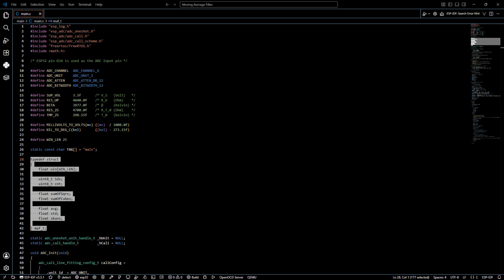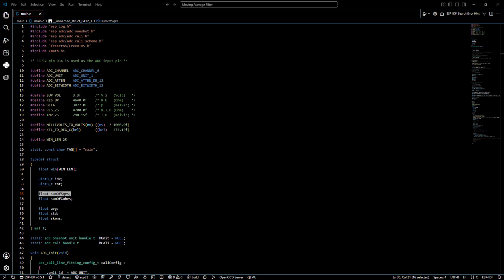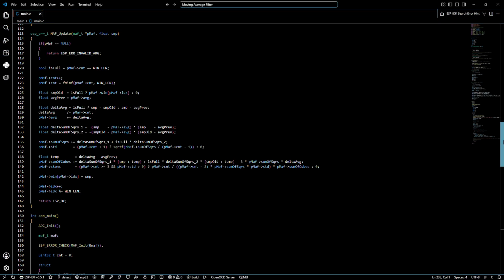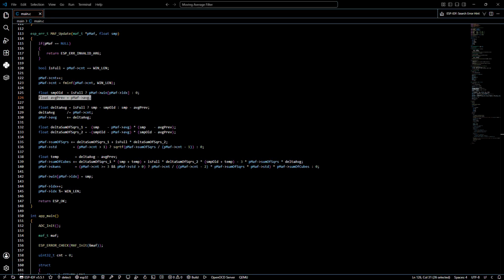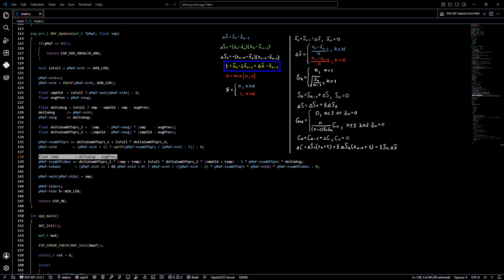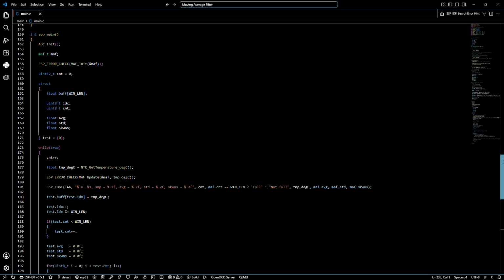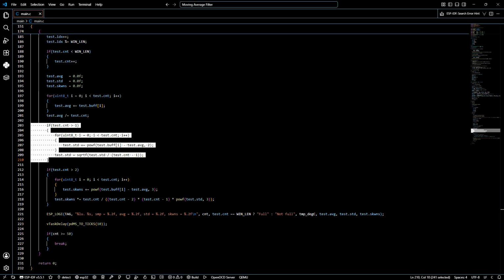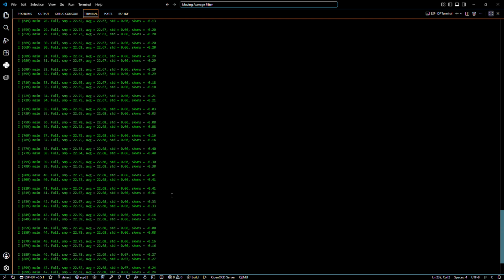Moving average filter - Part 6 of 6: C code implementation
In this video, we will look at how to implement a simple moving average filter in C.

You can find the code from this video in this GitHub repository